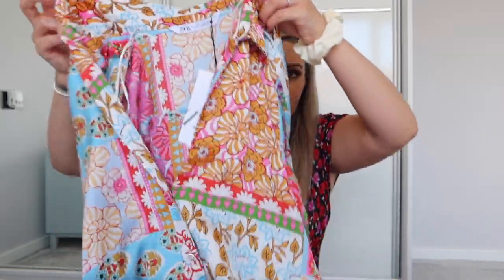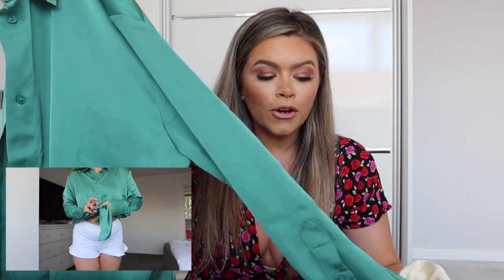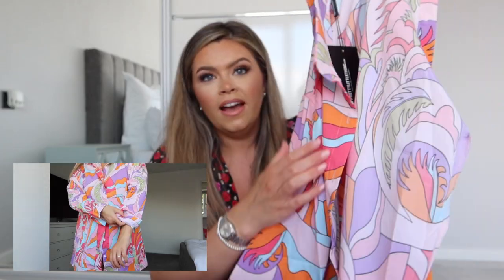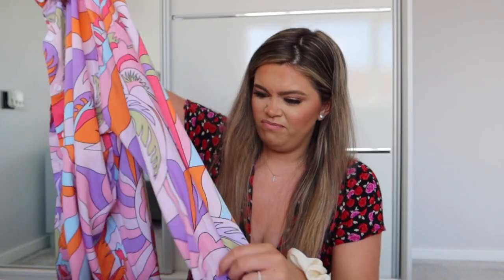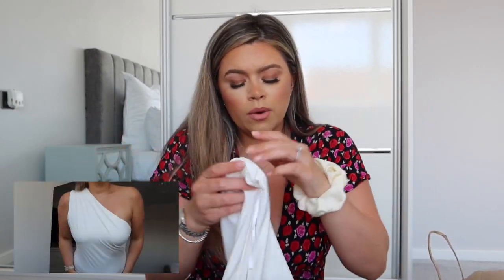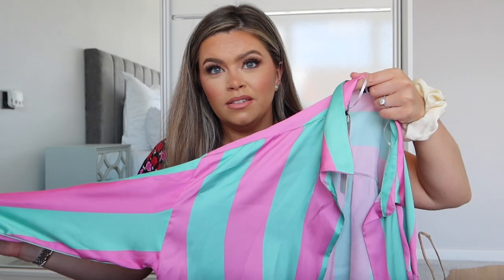HUGE HOLIDAY CLOTHING HAUL & TRY ON | PAIGE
New holiday clothes from multiple shops, watch to see what I bought...

Paige xox